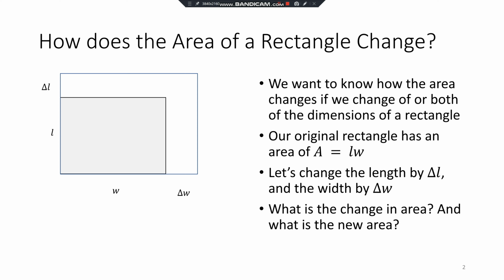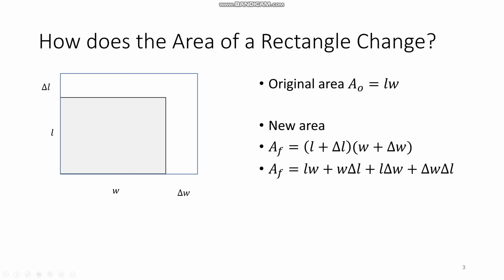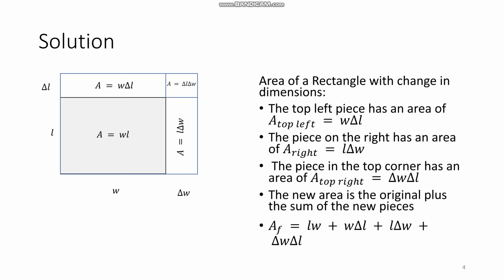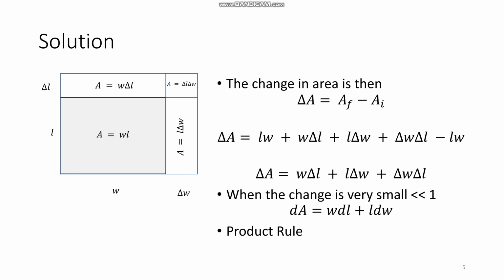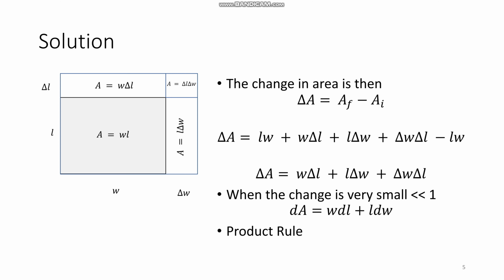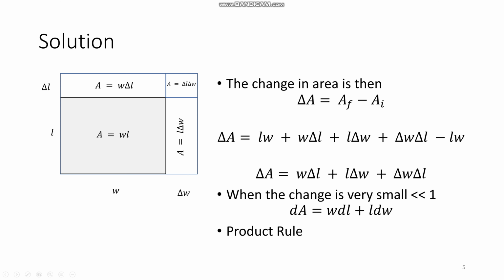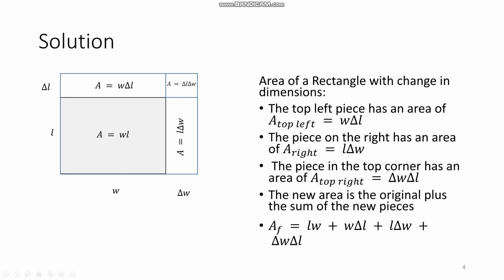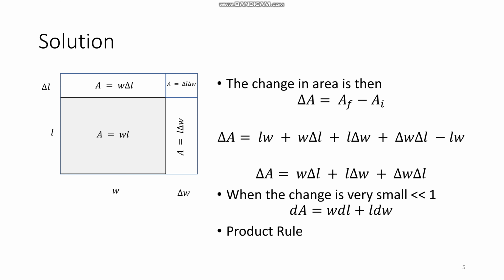Change in the Area of a Rectangle - Product Rule - Calculus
Here is a simple look at how the area of a rectangle changes if both of the dimensions are changed. We will look at a graphic of this change and its application to the product rule.